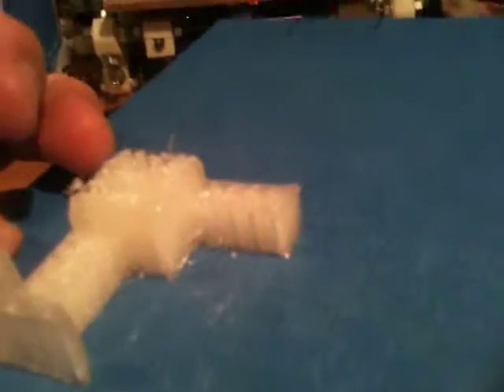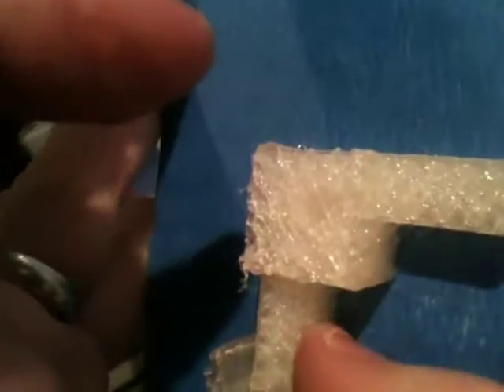Y-axis fixed - 3 of 3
My X-axis problem had been so noticeable that I hadn't even noticed a Y-axis problem. Replacing the Y-axis pulley (as I'd done for my X-axis previously) yielded this great success. Video taken in 3 parts.